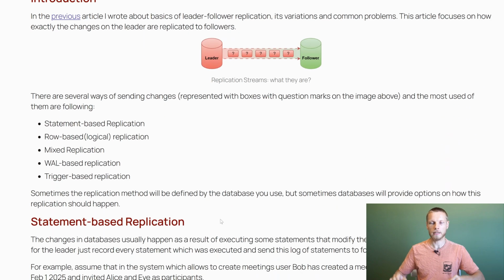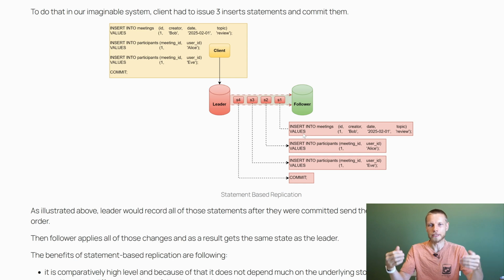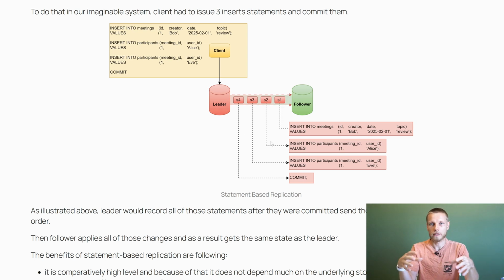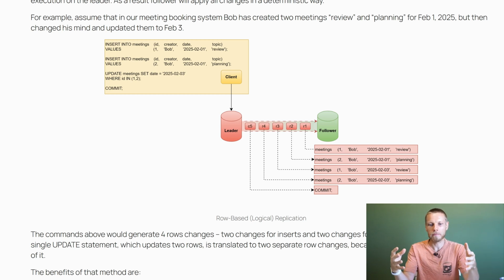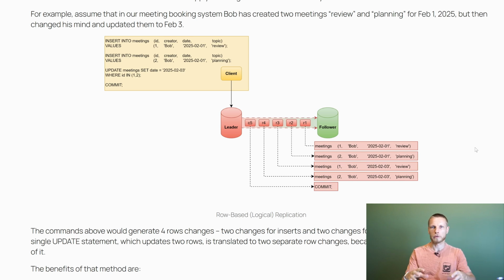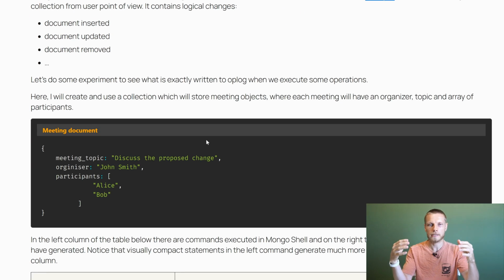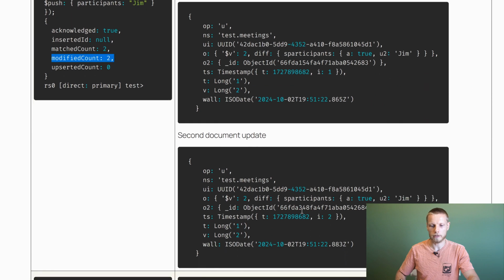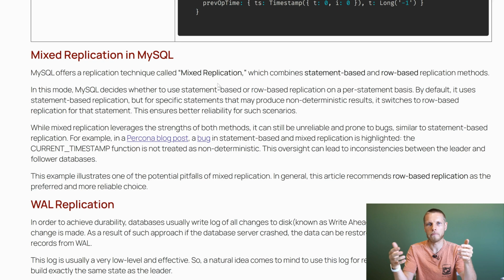Capturing Data Changes - Part 1: Command, Row and Mixed approaches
In this video, we explore how databases capture and transfer data changes. We break down the replication methods that send SQL statements, exact row changes, or a mix of both (as used in MySQL).

Timeline:
• 00:00 - How to replicate changes ?
• 00:55 - Statement-Based Replication
• 07:47 - Logical (Row-Based) Replication
• 14:14 - Example: Oplog in MongoDB
• 20:09 - Mixed Replication in MySQL